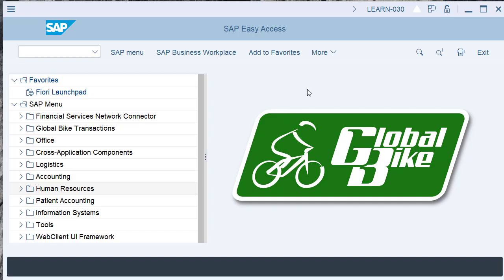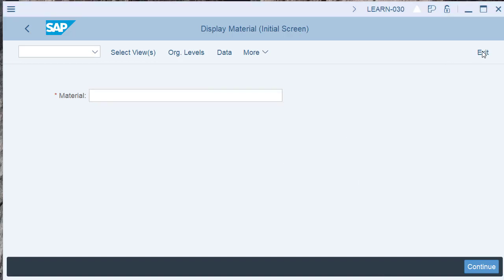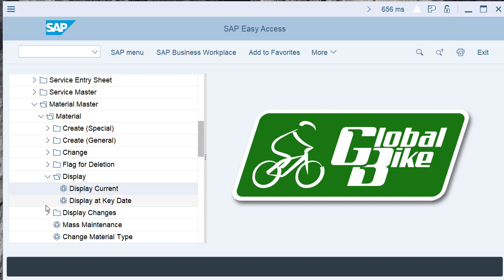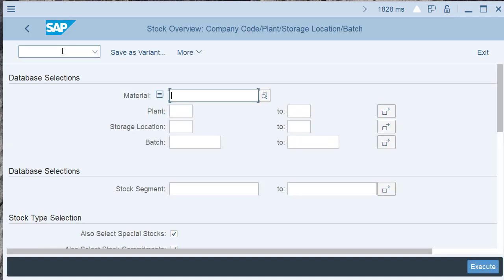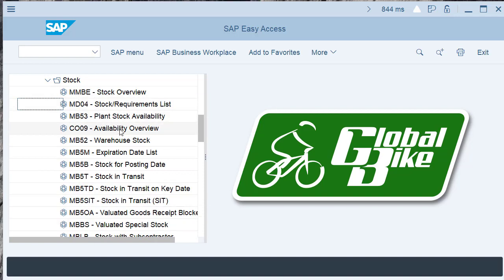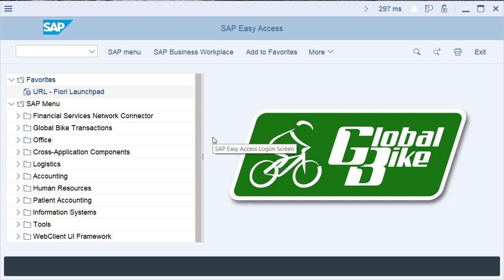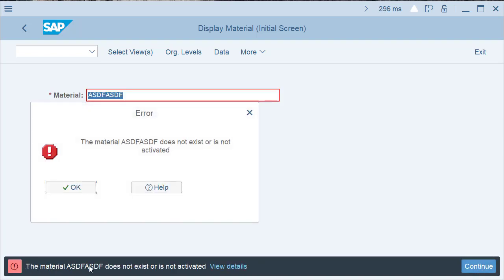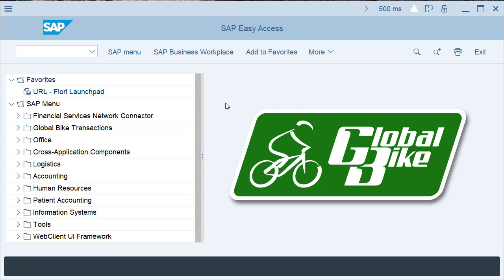02 SAP S4HANA GBI NAV - Initial Screen